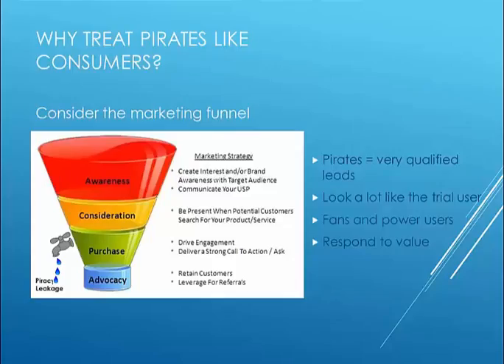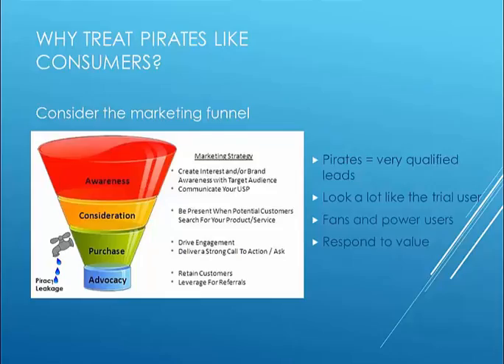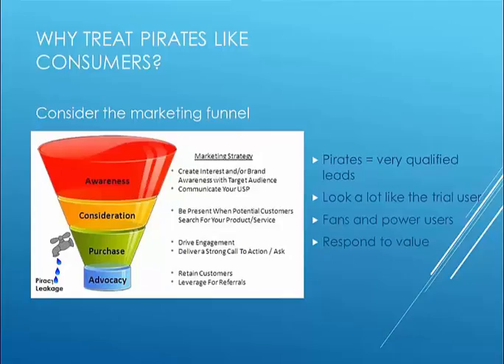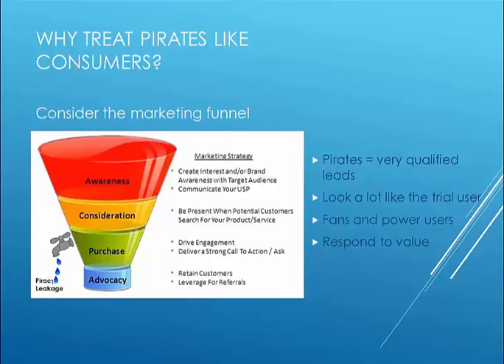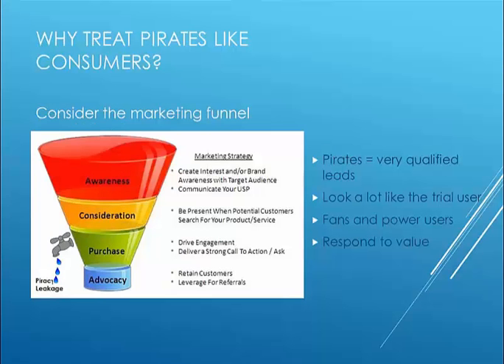Treat Pirates Like Consumers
Excerpt from "Ecommerce Strategies for Converting Unpaid Users to Paying Customers" webinar featuring Mike Schramm, principal of Michael Schramm Consulting.

Mike is the former head of eCommerce Programs and Operations for digital design software company Autodesk, Inc., creators of AutoCAD. Under his leadership, the organization established global operations to build and expand the transactional capabilities for the online channel.